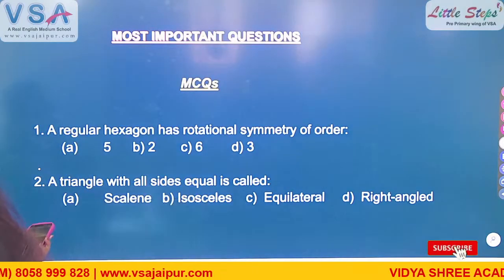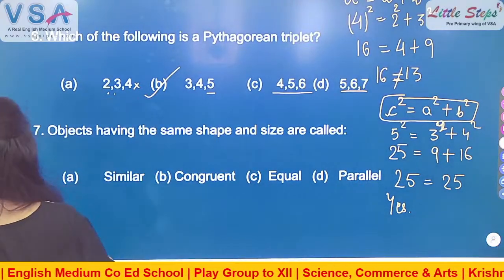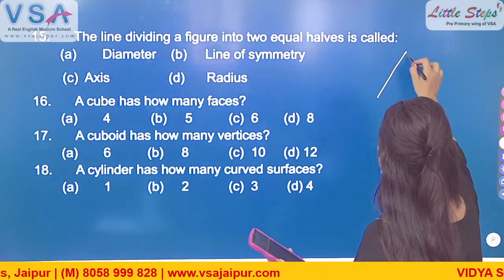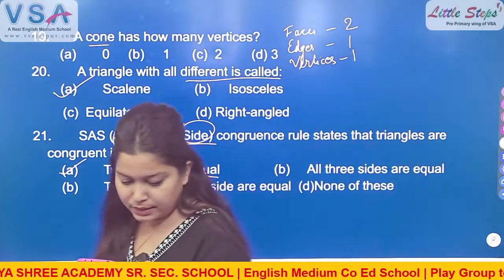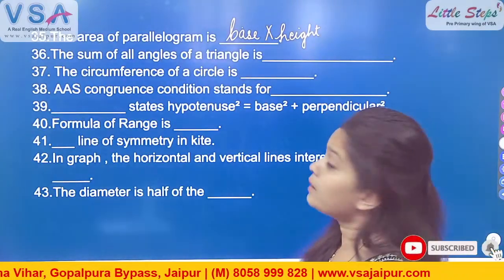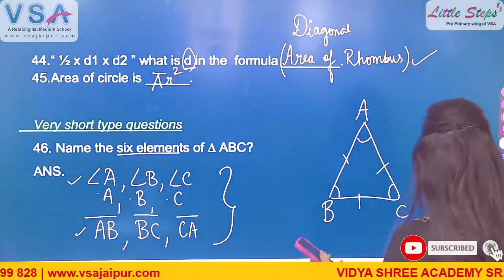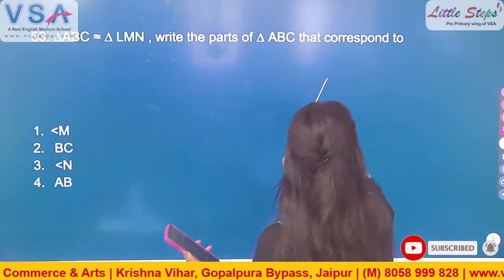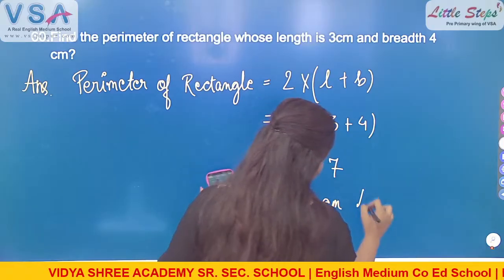Class-7th | Maths 2026 Final Revision | Complete Revision | By Chanchal Ma'am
Prepare for your Class 7th Maths 2026 exams with this comprehensive final revision session! 🚀 Led by the esteemed Chanchal Ma'am, this video offers a complete and thorough review of all essential topics, ensuring you are fully equipped to tackle your final examinations with confidence. 💪

This session is meticulously designed to cover every crucial concept, formula, and problem-solving technique that you need to master. Whether you're looking to solidify your understanding of fundamental principles or refine your advanced problem-solving skills, Chanchal Ma'am will guide you through each step with clarity and expertise. 🌟

Key topics covered include [mention 2-3 specific topics if known, e.g., Integers, Fractions and Decimals, Simple Equations, Lines and Angles, etc.]. This complete revision will help you reinforce your learning and identify any areas that may require further attention. 💡

Don't miss this opportunity to boost your preparation and achieve your academic goals. Watch now to ensure you're exam-ready! 💯

class 7 maths online class, class 7 maths lecture, class 7 maths tutorial, class 7 maths learning video, class 7 maths study material, class 7 maths exam tips, class 7 maths preparation strategy, class 7 maths revision video,